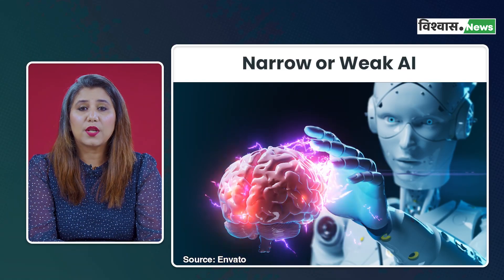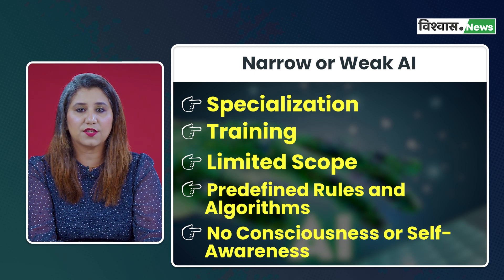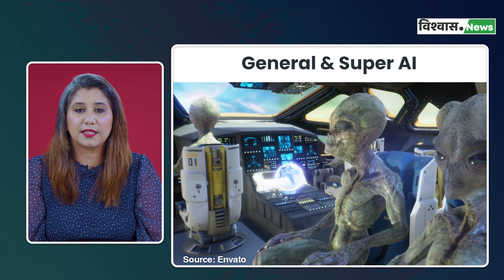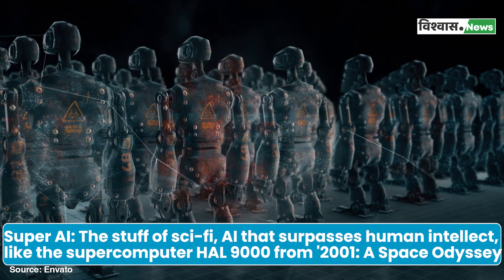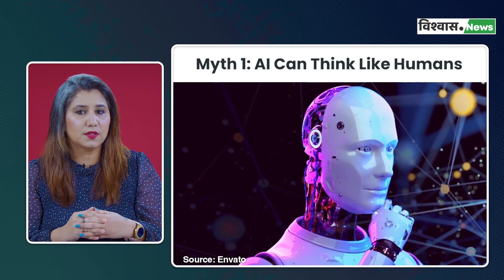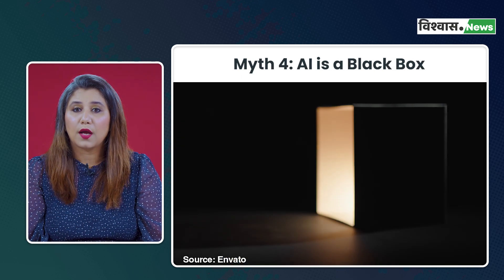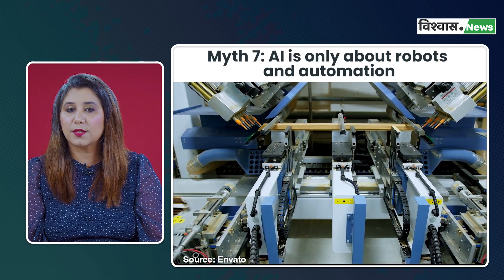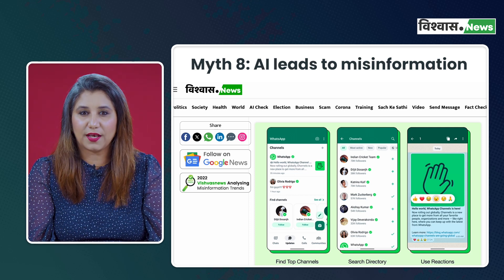AI Literacy- Introduction to Artificial Intelligence: Myths and Reality | Vishvas News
Artificial Intelligence (AI) is often misconceived, with myths suggesting it possesses human-level thinking and emotions. In reality, AI is a collection of algorithms and data-driven systems that excel at specific tasks. While it can be powerful, it lacks consciousness and remains a tool created and controlled by humans for various applications.